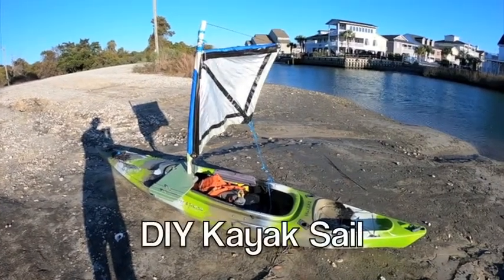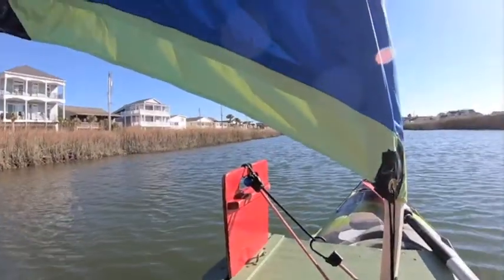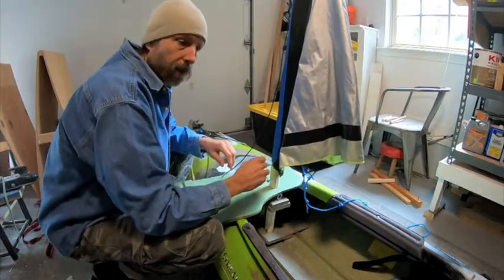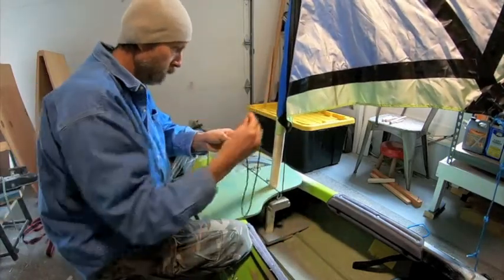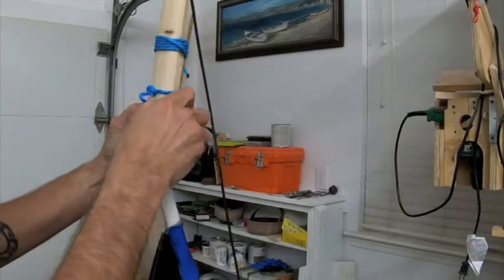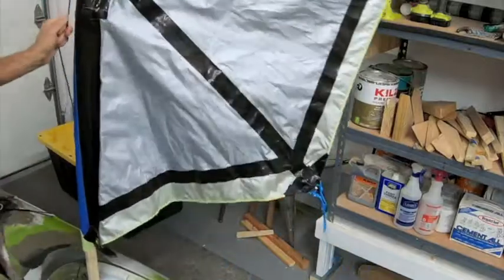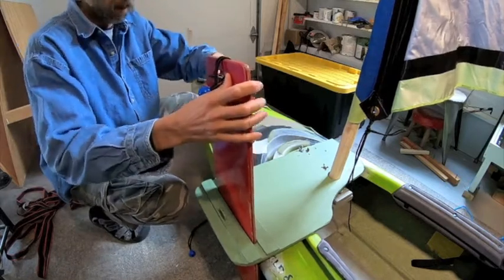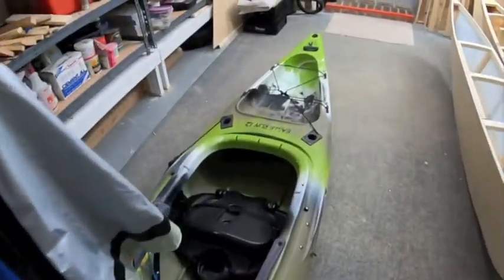DIY Kayak sail made from old umbrella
I took some time to make a kayak sail. It worked so well that I made a video about it. I explain some of the things to consider if you happen to try doing this yourself. Check out the little voyage. Enjoy.